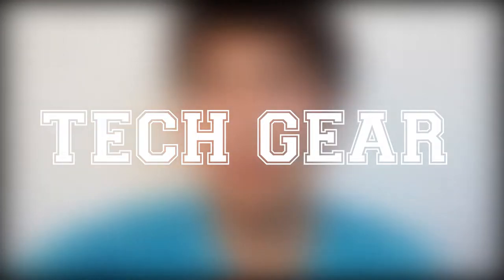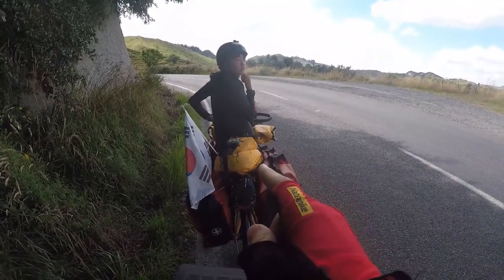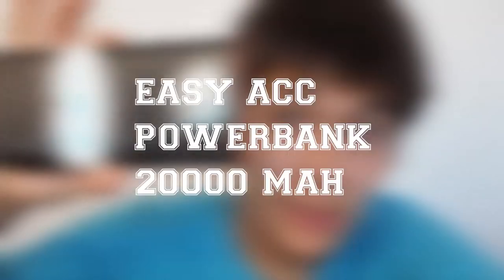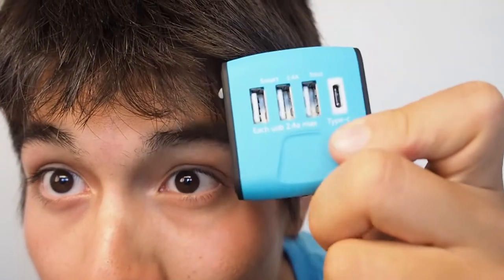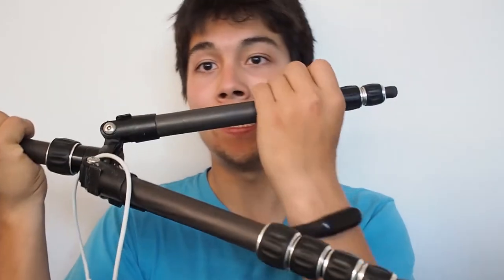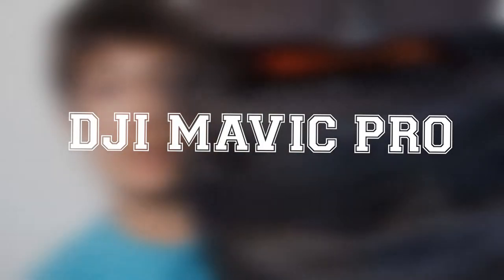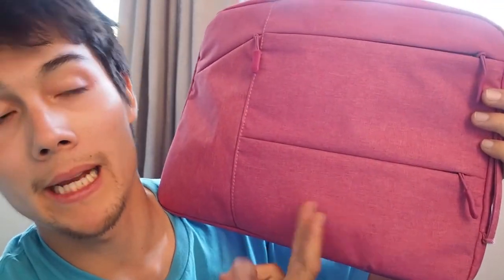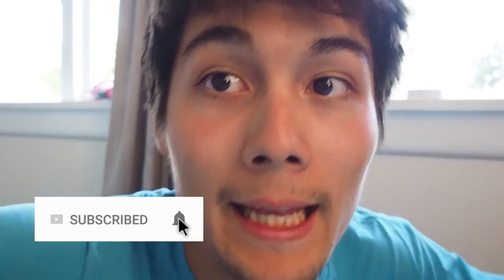THE BEST TRAVEL TECH GEAR? cycling around the WORLD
Did you like our tech gear?
let us know with a comment!

MY GEARS FOR PHOTOS AND VIDEOS

🎛️Hard disk

📹GO PRO
📸2ND CAMERA

TRIPOD

🥢Carbon fiber
🏑BEST TRIPOD

CAMPING GEAR

🛏️Sleeping bag
🍼 2 L bottle
🍶 800 ml